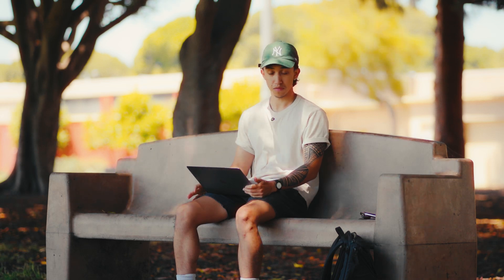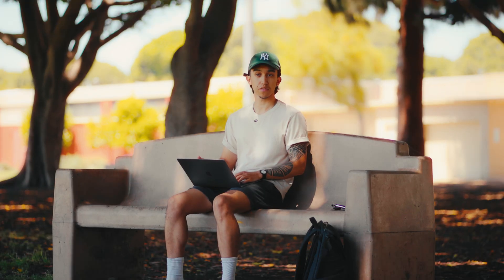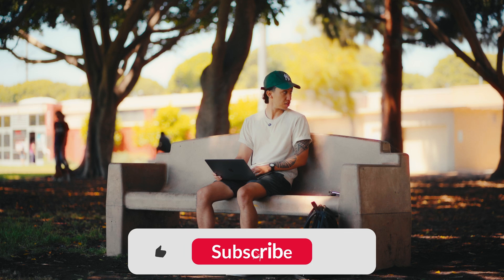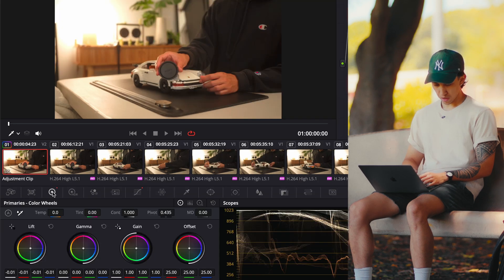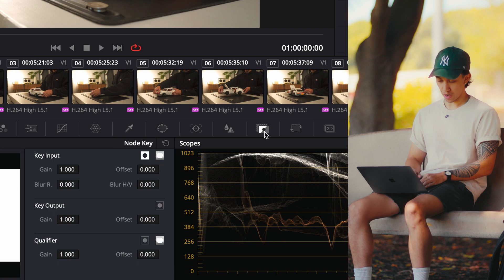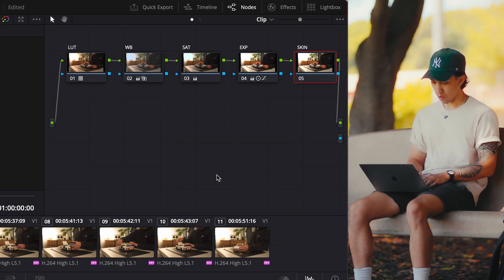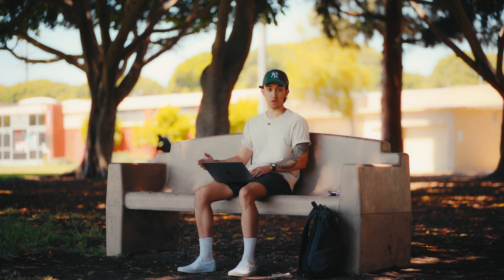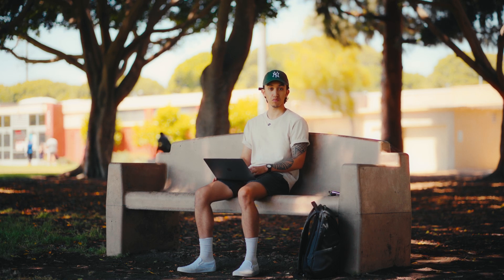Do this BEFORE Color Grading! - Davinci Resolve Color Correction Tutorial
Learn how to color correct Sony 8-bit footage using Davinci Resolve and Leeming LUTs

After years of trial and error I've condensed my 2-Part process of color grading into two videos. (Correction & Grading)  In this video I'll be going step-by-step showing you the Color Correction process that I currently use on all of my 8-bit Sony video footage.

I am by no means an expert, I'm just a guy that loves color grading and is excited to share his findings in hopes of helping others in their quest learn how to color grade in Davinci Resolve .  If you have any tips and tricks you'd like to share, definitely leave them down in the comments below!

My Gear:
Main Camera
The Perfect Studio Lens
Best Budget Prime
Best Value Wireless Mic
Budget Shotgun Mic
Boom Tripod Attachment
Aluminum Tripod
Studio Light
Studio Light Lantern Attachment